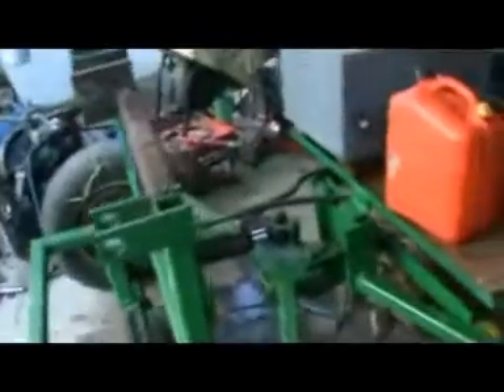tractor is out of the shop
this  was the  first test  run of the  tractor  but the  coupling  between the  hydraulic motor  and  the  diff keeps  slipping  i noticed  that  it  was  LACKING  power  so i'm making  a  reduction box. thanks Andre